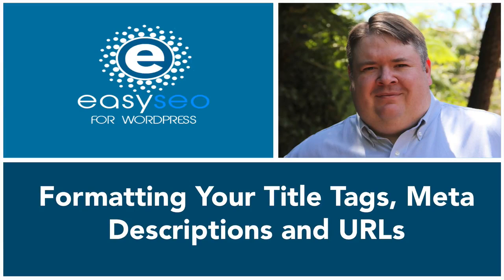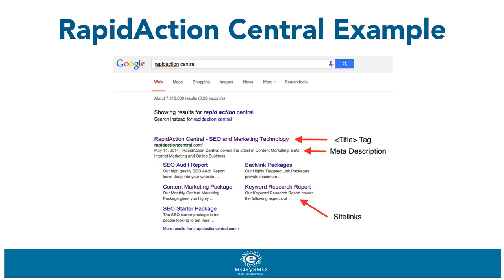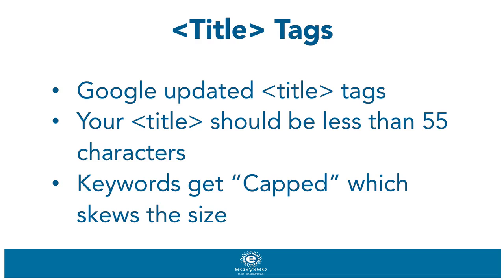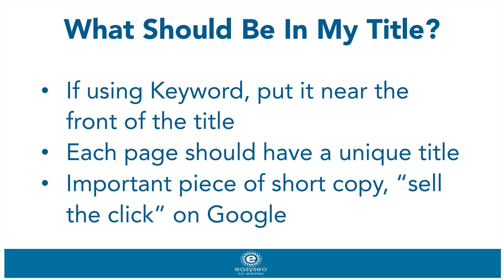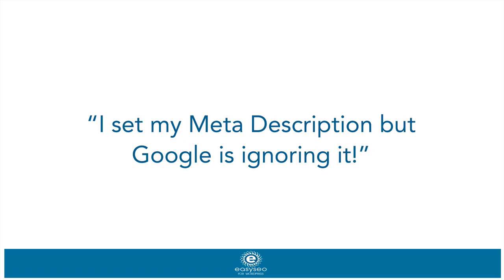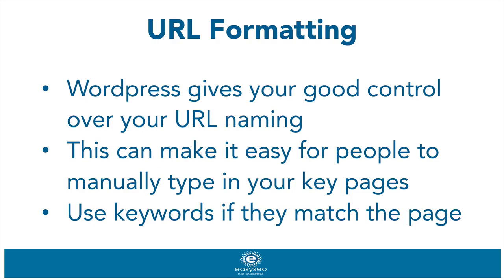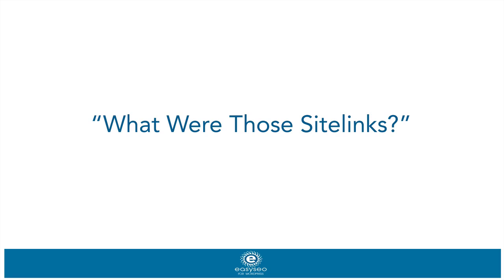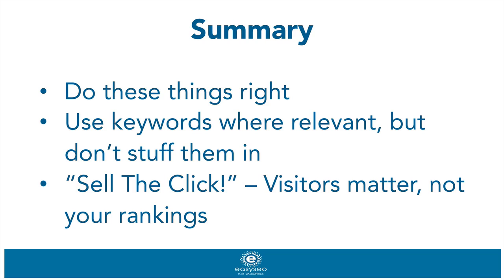013 Formatting Title Tags Meta Description Keyword Rich URLs for SEO.mp4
013 Formatting Title Tags  Meta Description  Keyword Rich URLs for SEO.mp4